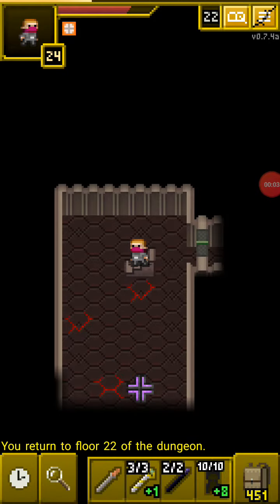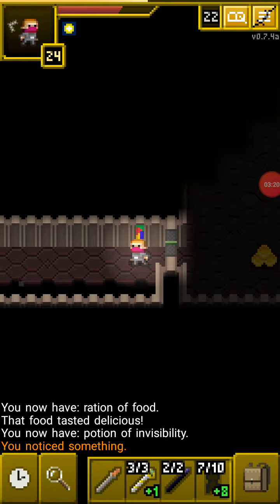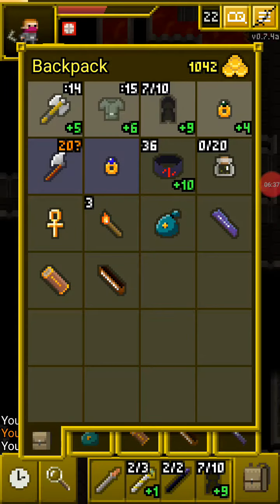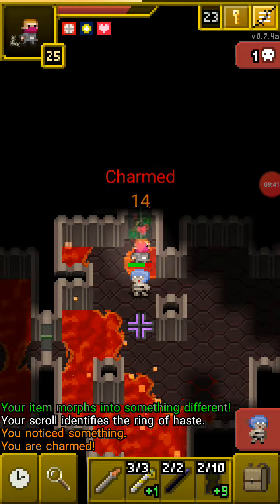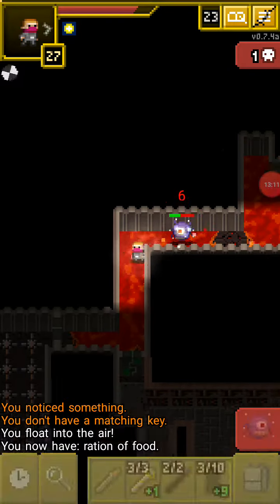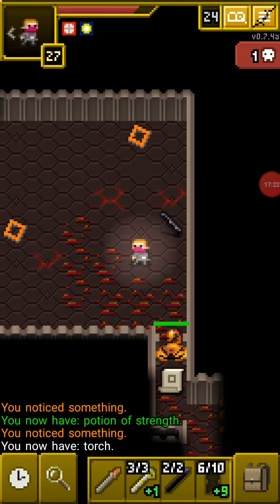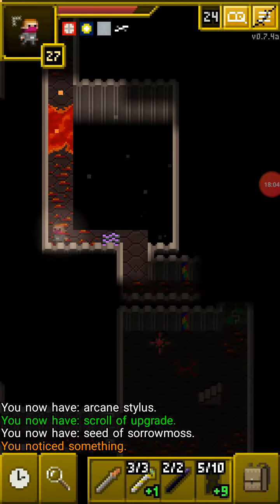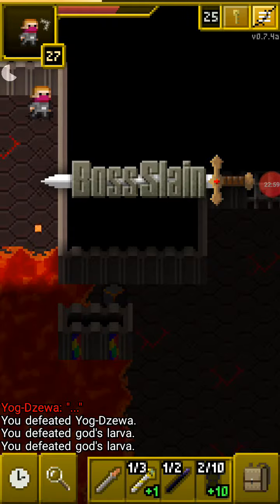How to conquer the demon halls in Shattered Pixel dungeon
Not many adventurers make it to the demon halls. With that being said this video provides information regarding the monsters hidden within the demon halls, how to fight them, and what to expect.